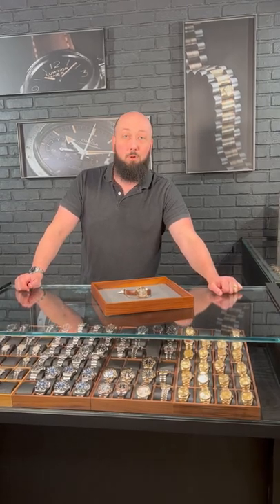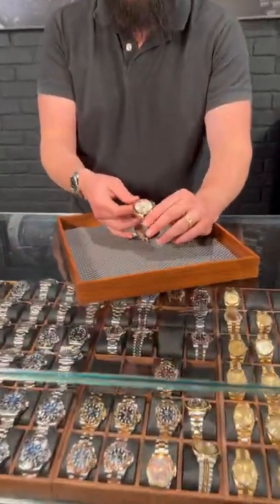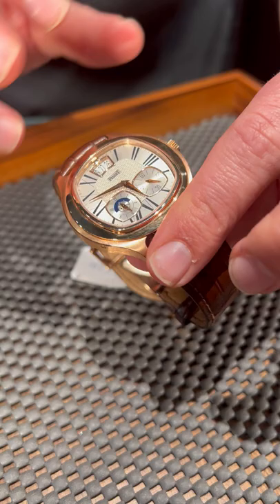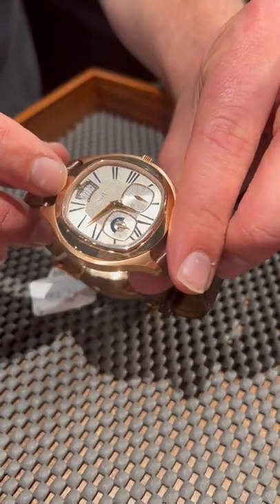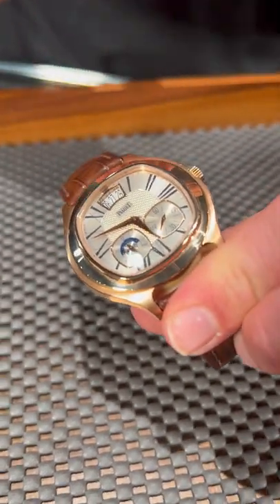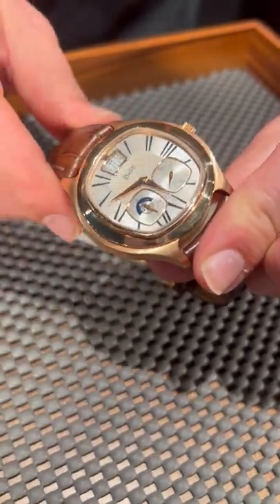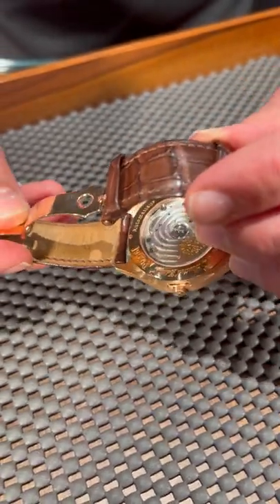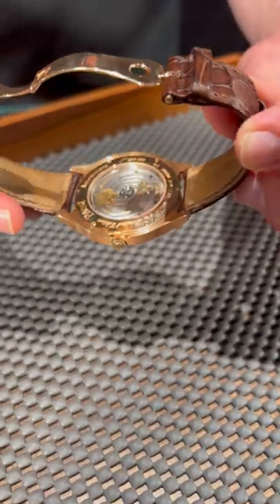Piaget Emperador 18k Rose Gold Silver Dial Brown Strap Mens Watch P10350 Review | SwissWatchExpo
The Piaget Emperador P10350 effortlessly steals attention with its 18k rose gold construction, cushopn-shaped case, and flawless polished finish. Its silver dial with black Roman numerals comes in a beautiful silver hue, adding an elegant touch to the already versatile timepiece, while its brown leather strap elevates it to fit any formal or casual ensemble.

FULL DETAILS AND PRICING:
Piaget Emperador 18k Rose Gold Silver Dial Brown Strap Mens Watch P10350

18K rose gold cushion case 42 mm in diameter. Transparent sapphire crystal case back. 18K rose gold bezel. Silver dial with black Roman numeral hour markers. Date window is at 12 o'clock. Small seconds sub-dial between 4 and 5. Second-time zone sub-dial at 8 o'clock. Brown leather strap with 18k rose gold deployant buckle.